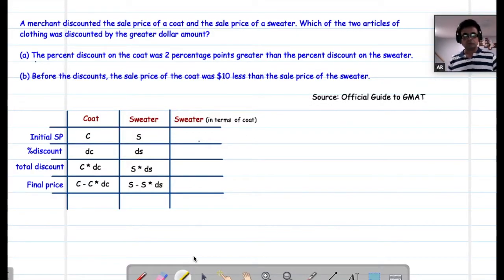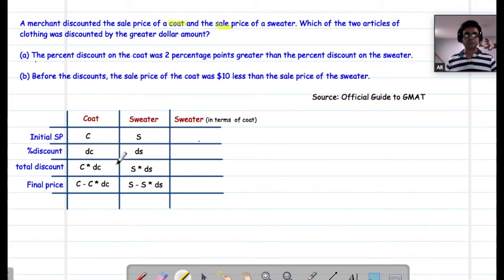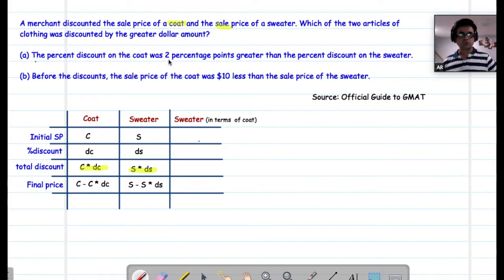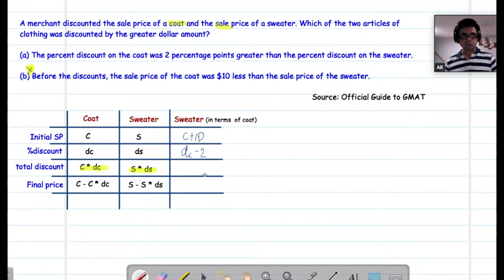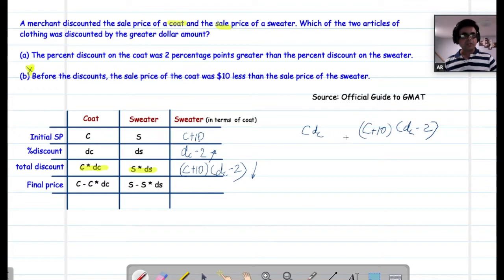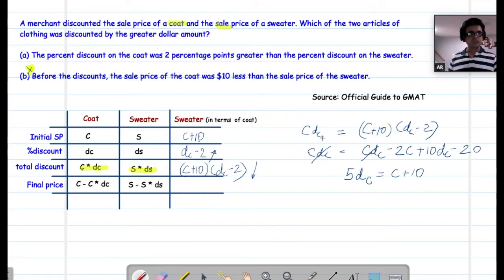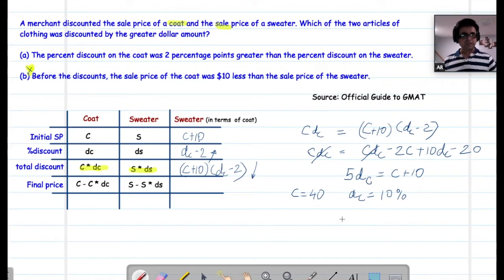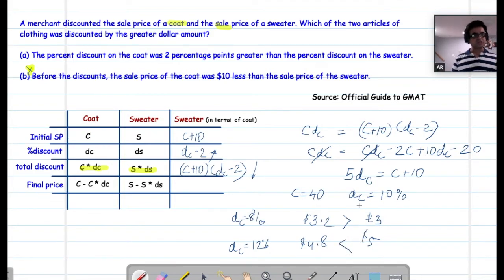(OG 2022) GMAT OG22 DS08365 Q419 : A merchant discounted the sale price of a coat and the sweater ..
This is solution to the Official Guide to GMAT problem: A merchant discounted the sale price of a coat and the sale price of a sweater ... GMAT Official Guide 2022.